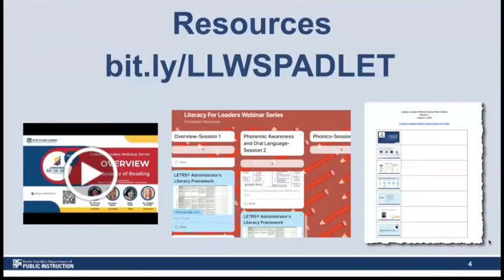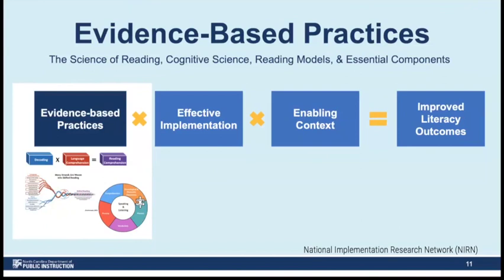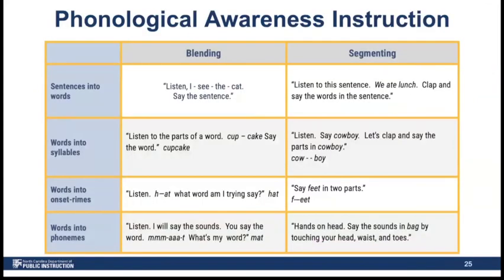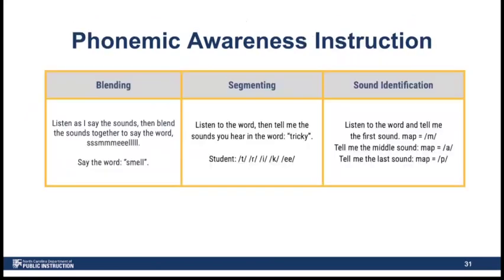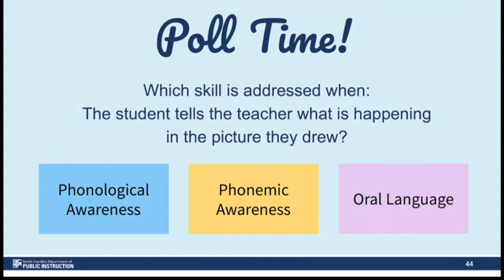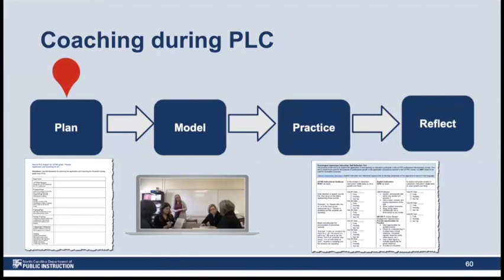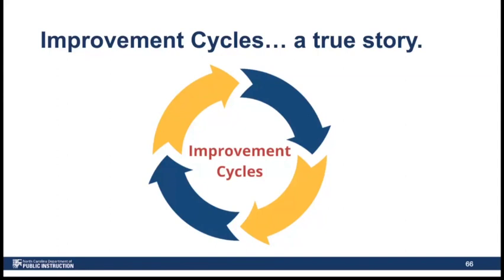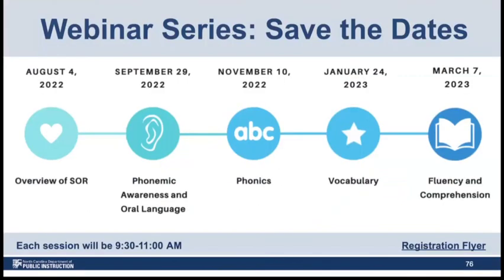Literacy for Leaders Webinar Series - #2 Oral Language and Phonemic Awareness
The Office of Early Learning (OEL) at the North Carolina Department of Public Instruction is facilitating this series for district and school administrators and leaders across NC.  This is the second webinar in the series and it was held on September 29, 2022.  This session  provides an overview of oral language and phonemic awareness.